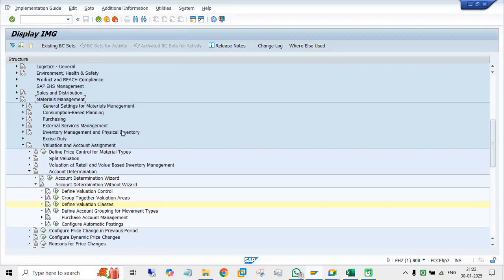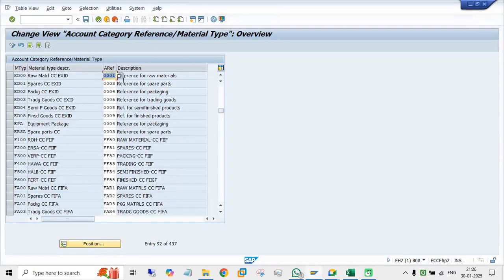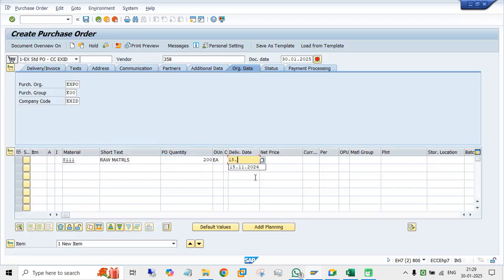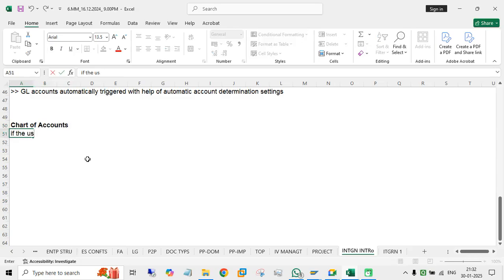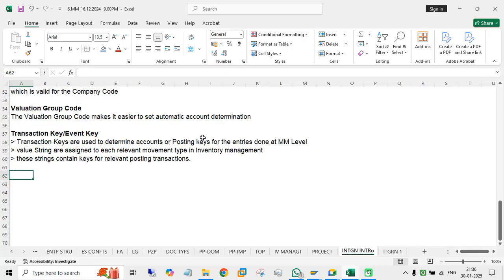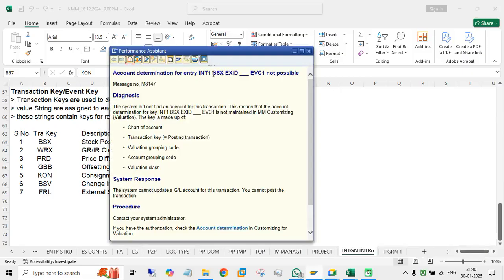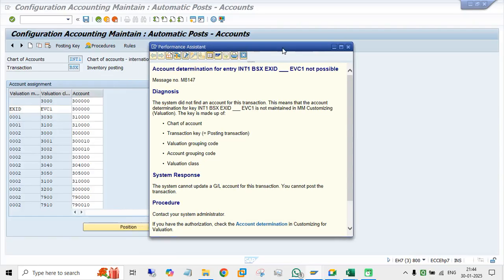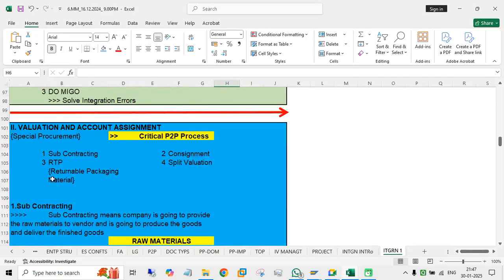19 INTRGN2 MM to FI 2